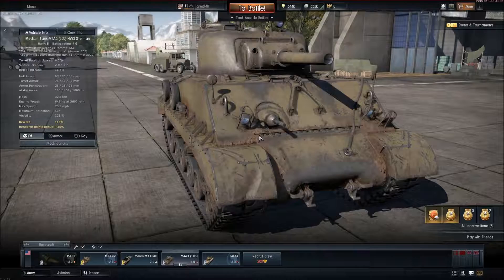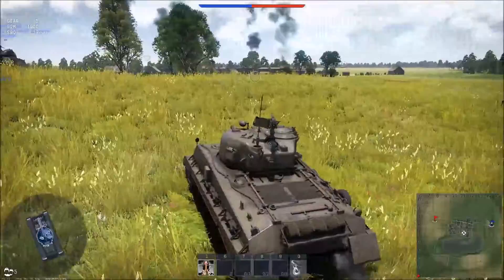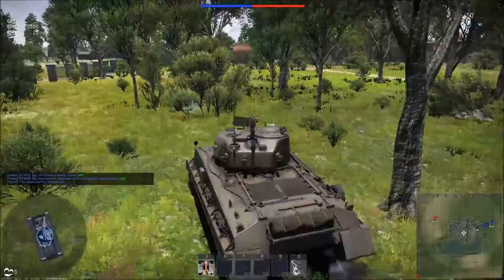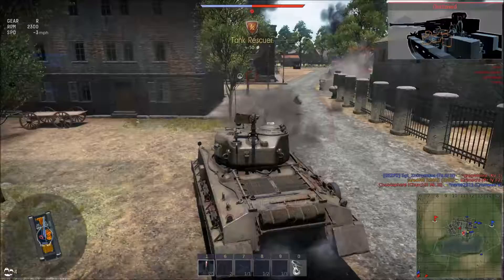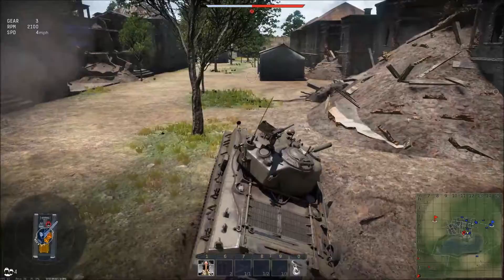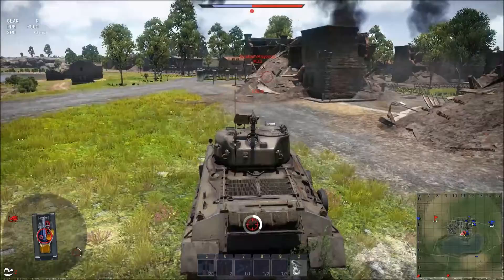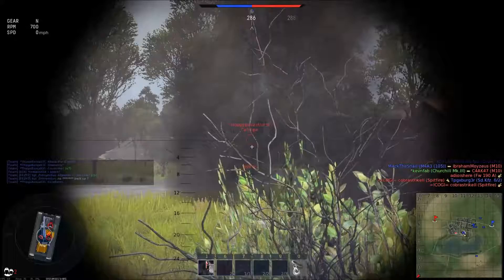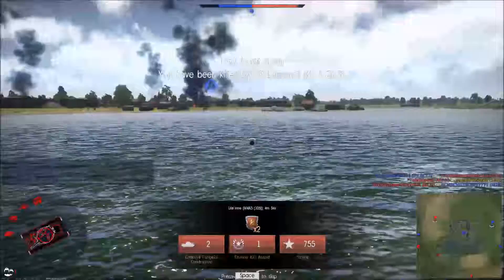M4A3 Gameplay (War Thunder)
Today I play the M4A3 which is a sherman with a 105mm gun.

Any video ideas can be left in the comments, thanks.